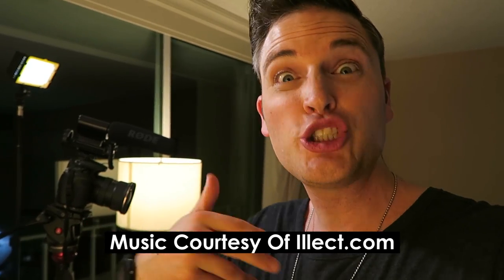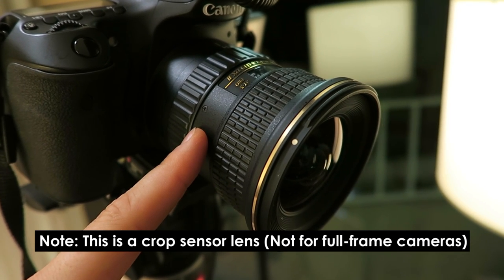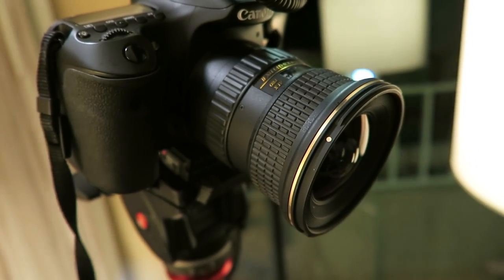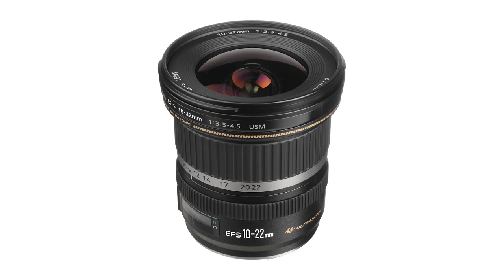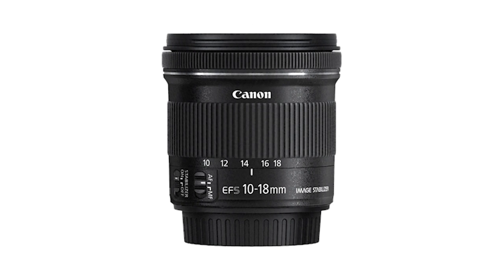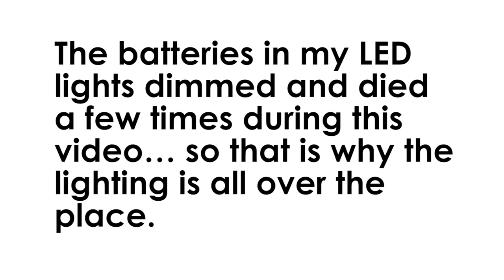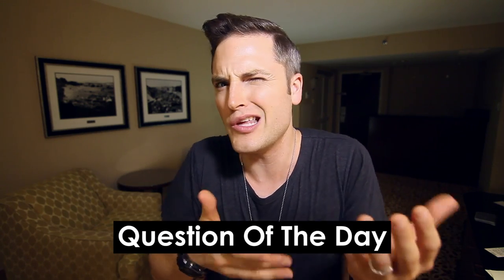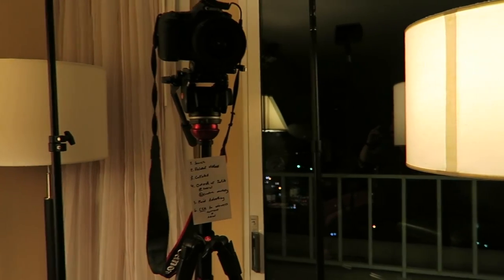Best Wide Angle Lens For YouTube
Canon Wide Angle Lenses Reviewed In This Video:

1. Tokina 11-16mm f/2.8 AT-X116 Pro DX I

2. Canon EF-S 10-18mm f/4.5-5.6 IS STM Lens

3. Canon EF-S 10-22mm f/3.5-4.5 USM

Canon EOS 60D 18 MP CMOS Digital SLR Camera Body Only

Canon G 7X

Lens
Tokina 11-16mm f/2.8 AT-X116 Pro DX II

Lighting
*The Hotel Window

Microphone
Rode Videomic Shotgun Microphone

About this video:
Sean Cannell from Think media tv talks about the the best  wide angle lens for making YouTube videos. If you want the creative look of a wide angle lens on your canon camera then the Tokina 11-16mm lens is a great option. However depending on your goals, there are a few other canon wide angle lenses you may want to check out.